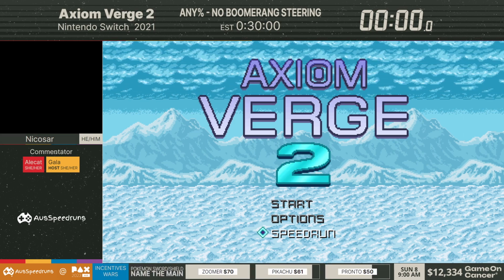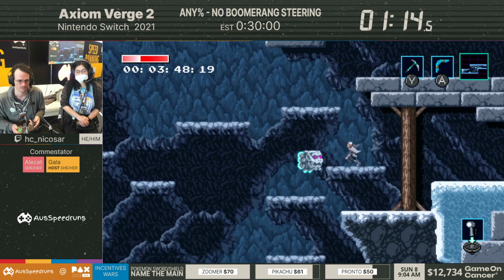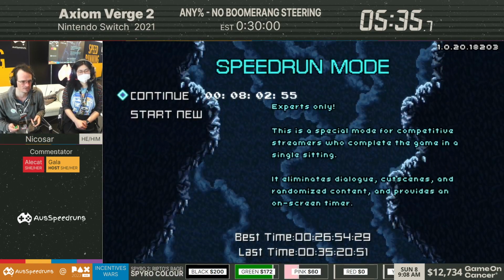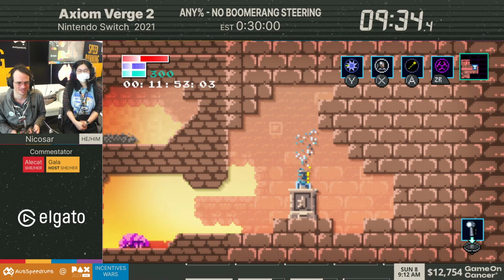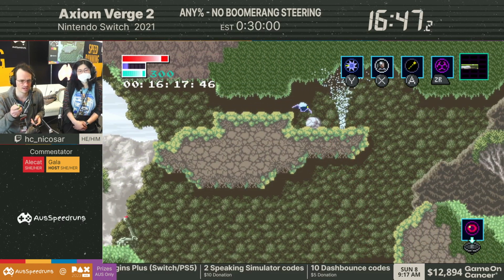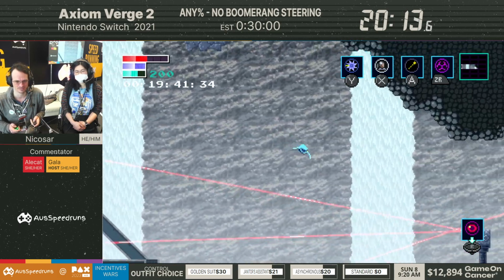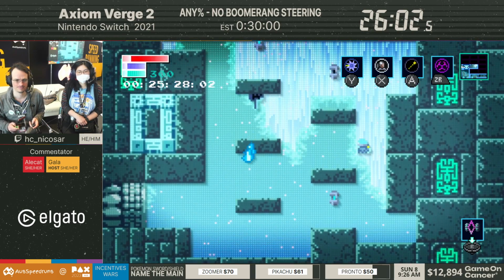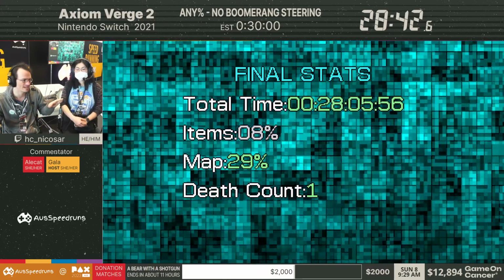ASAP 2023: Axiom Verge 2 - any% no Boomerang Steering Speedrun by Nicosar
This speedrun was performed live at the AusSpeedruns @ PAX 2023 marathon, an event we run every year to raise money for charity!

This year we raised money for Game on Cancer, a charity which funds early-career cancer researchers who are working across all areas of cancer research.